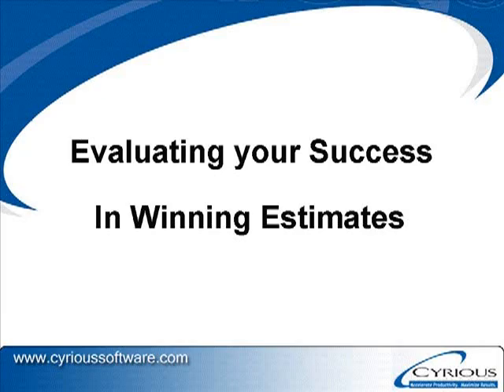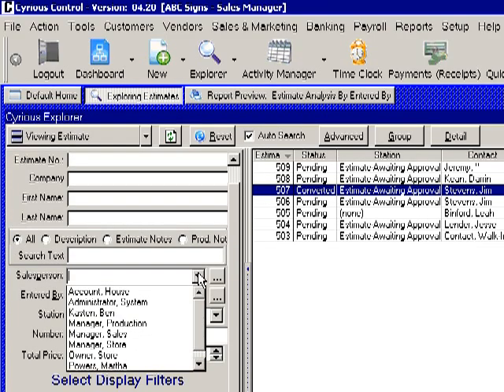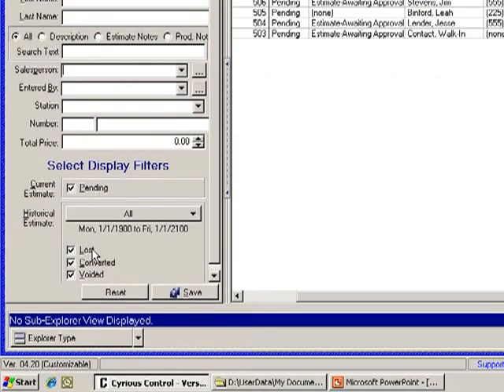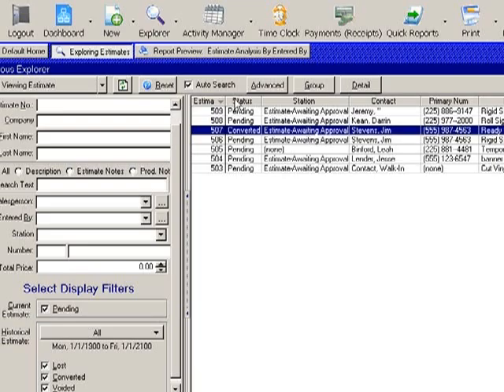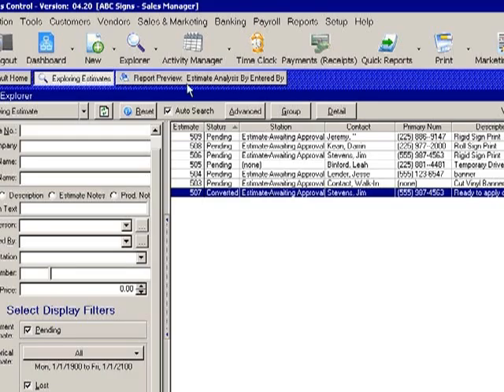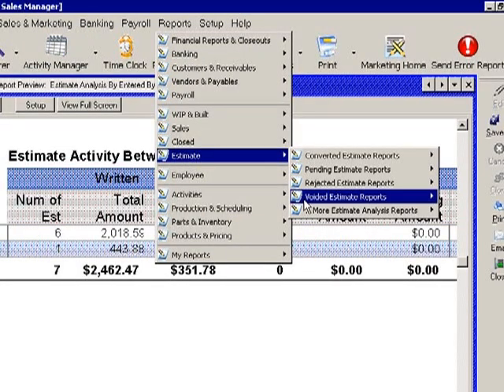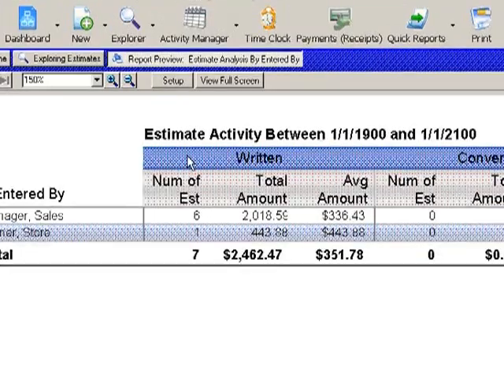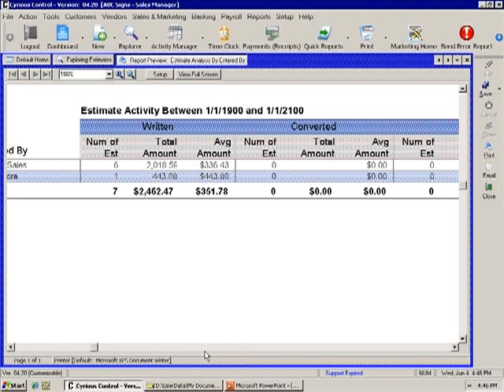Evaluating your success in winning Estimates